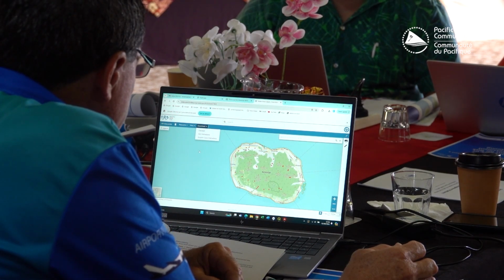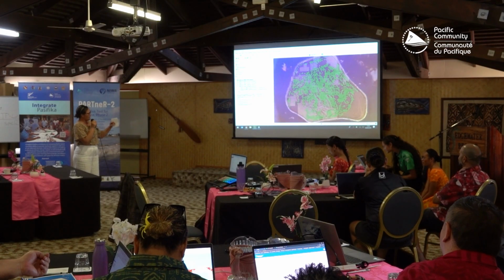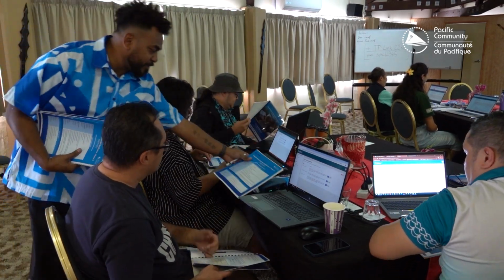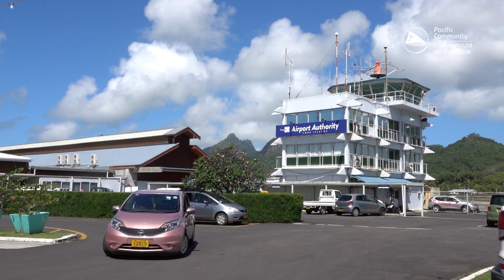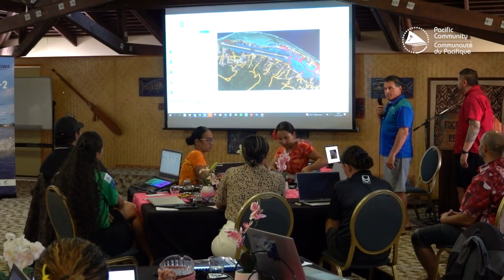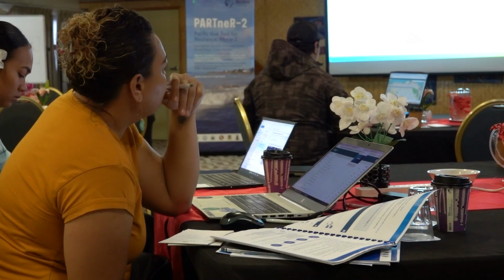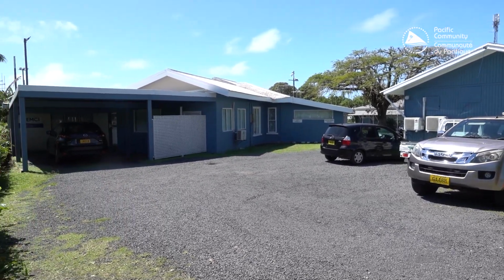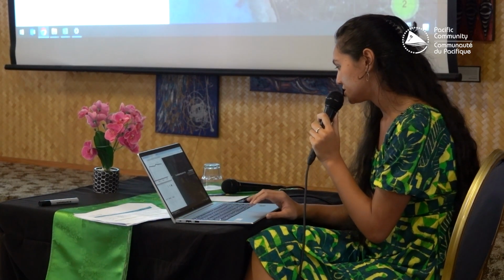Climate risk assessment tools training for Cook Islands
Participants highlighted key insights from their comprehensive training on climate risk assessment tools, including RiskScape and the Pacific Resilience Nexus. They reflected on valuable lessons learned from both recent and past trainings, sharing how they intend to apply this knowledge in their workplaces to enhance community resilience. The goal is to strengthen the capacity of local agencies to make informed climate risk decisions by providing practical, hands-on training and facilitating high-level consultations to incorporate risk analysis into national decision-making processes. Funded by the New Zealand Ministry of Foreign Affairs and Trade (MFAT) and delivered in partnership with the National Institute of Water and Atmospheric Research (NIWA), this training empowers local agencies with advanced technologies to foster a more resilient Pacific.